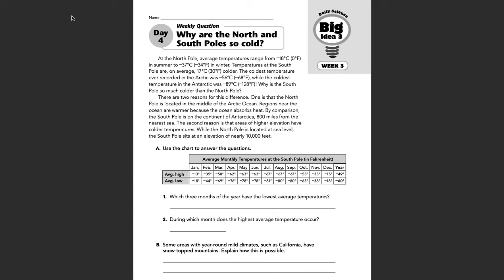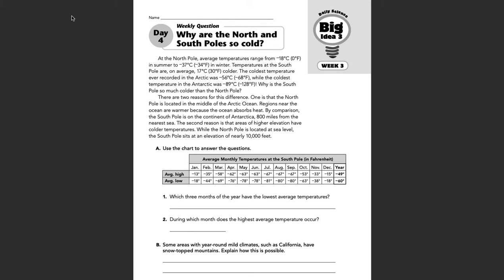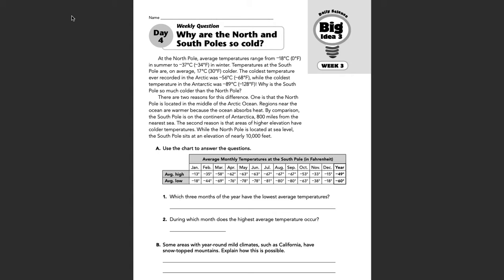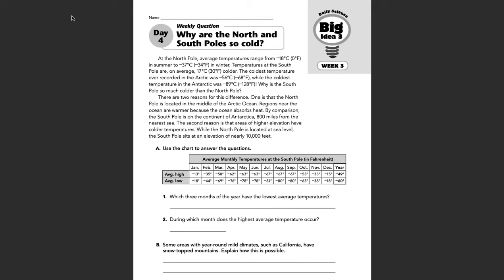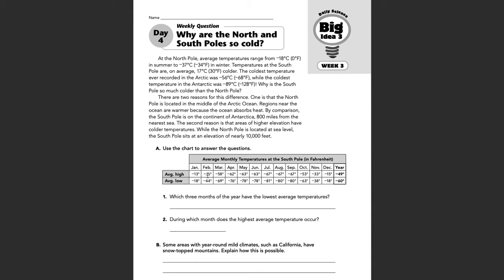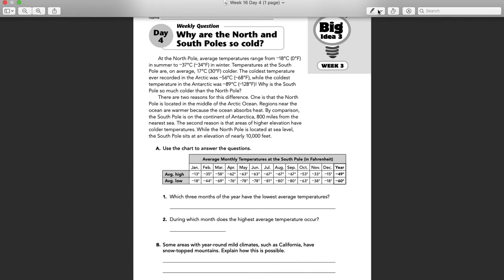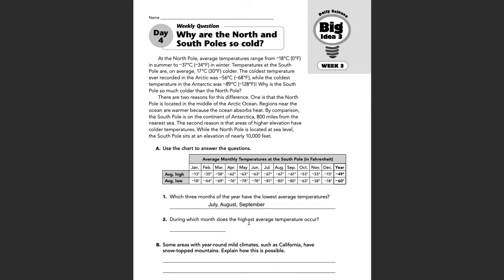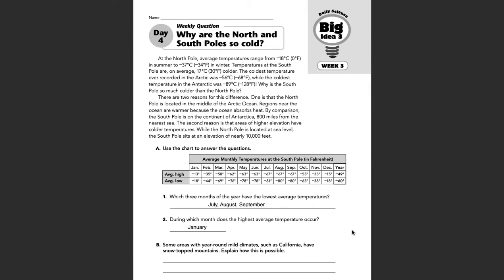Week 16 Day 4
Science Bellwork Week 16 day 4 review.